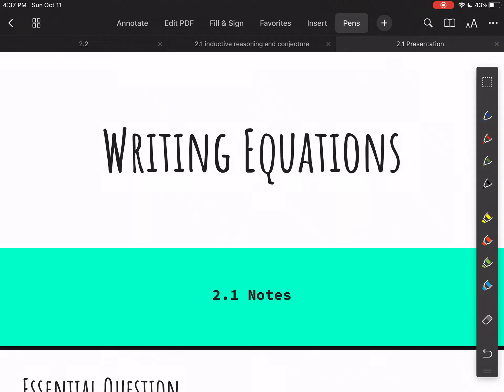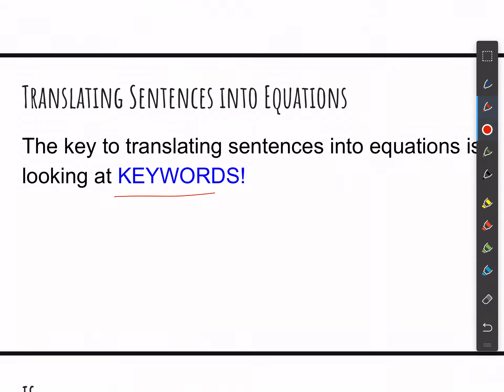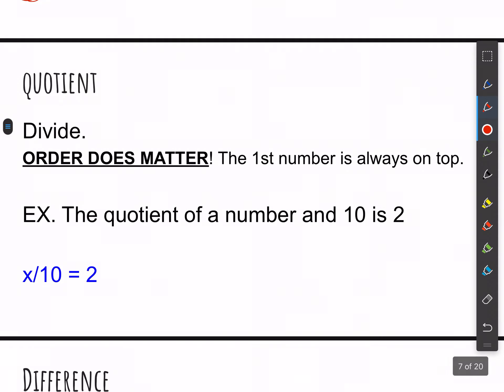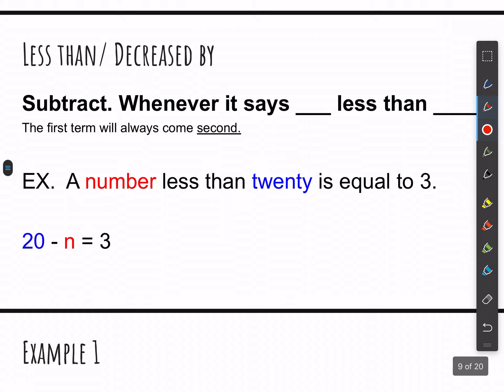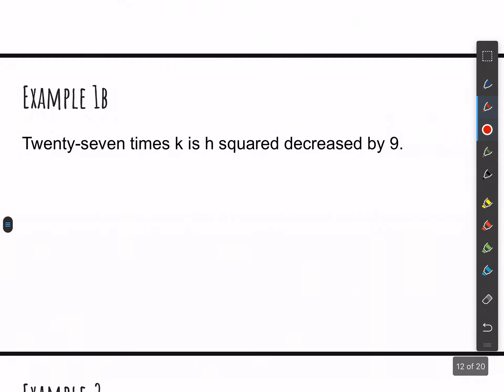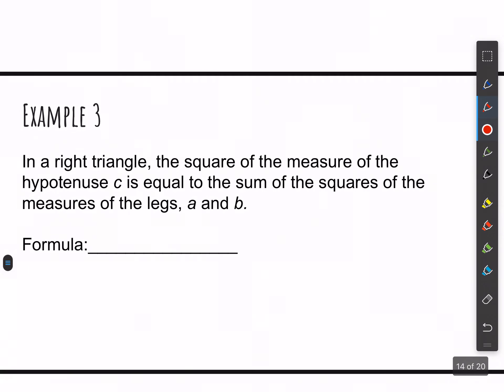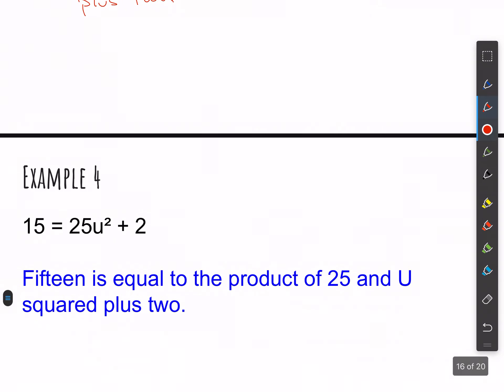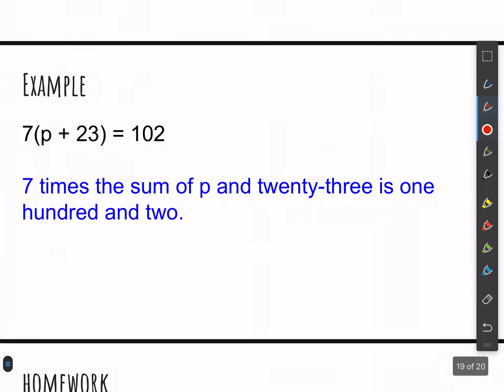Alg 1 2.1 writing equations